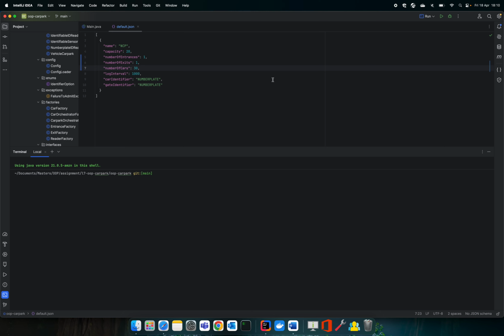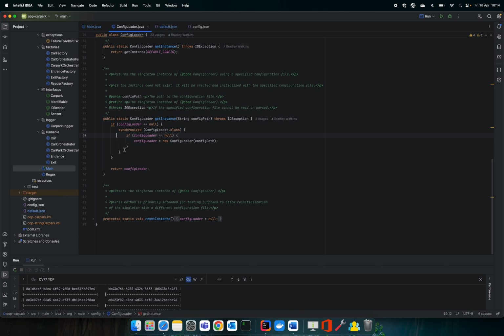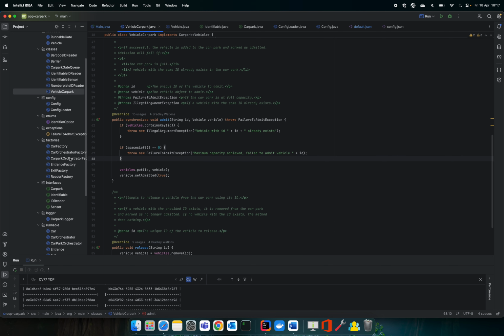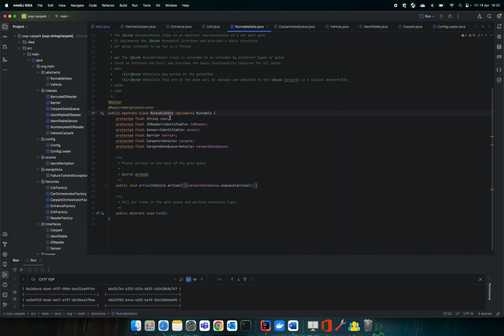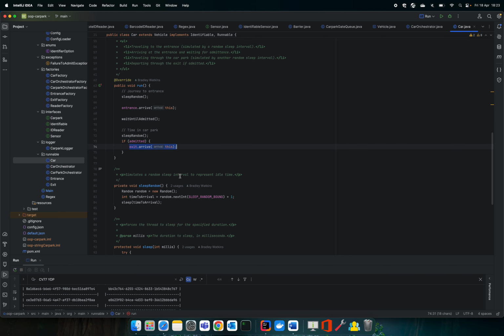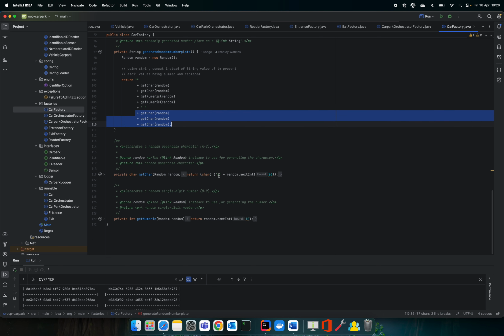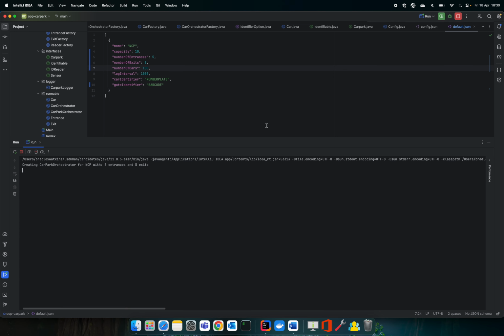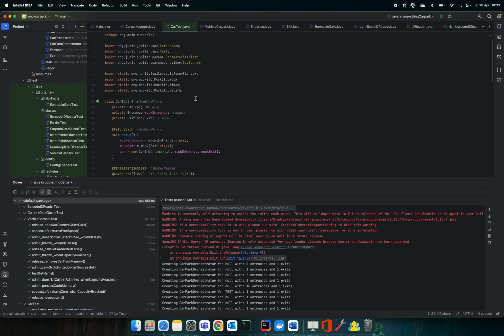OOP Carpark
Multithreaded car park implementation for MSc Software Engineering (Web Development) at University of Wales Trinity Saint David.